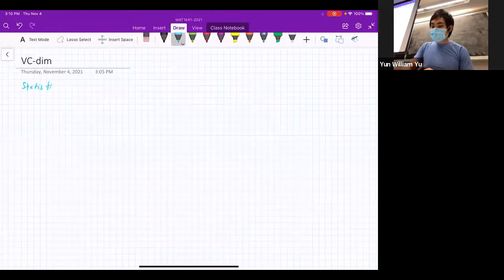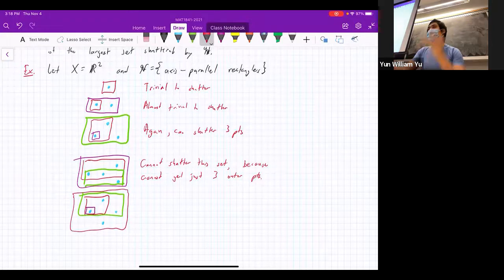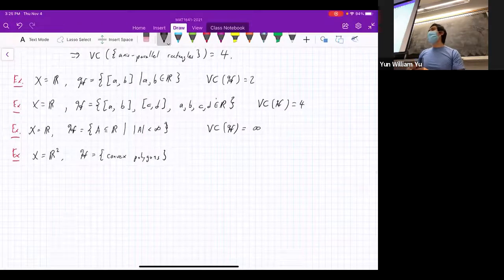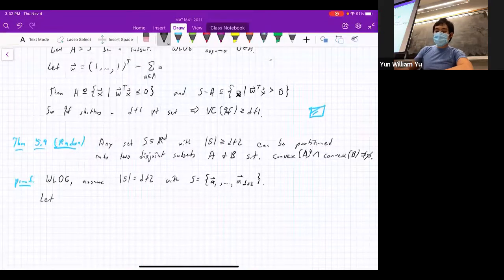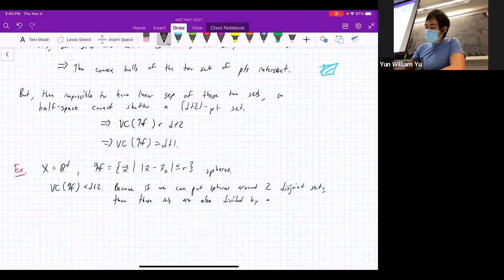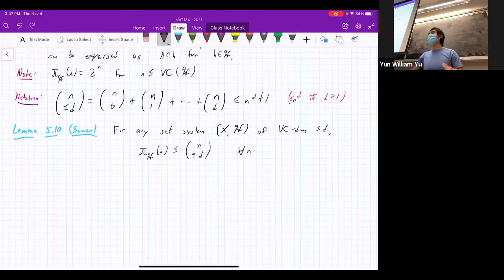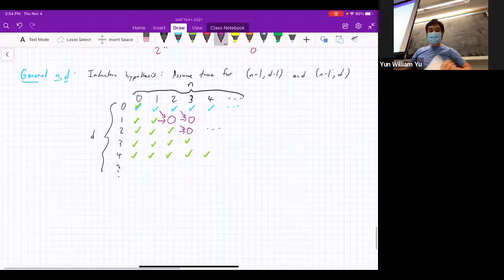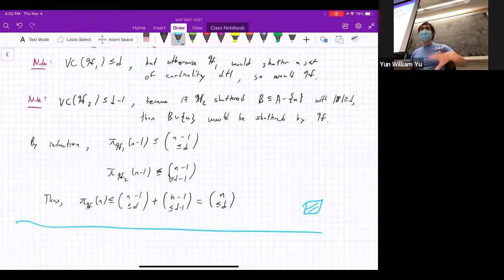MAT1841 - Lec 24 - VC (Vapnik-Chervonenkis) Dimension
We discuss VC dimension and shattering functions, in preparation for proving bounds on generalization error in the next lecture.